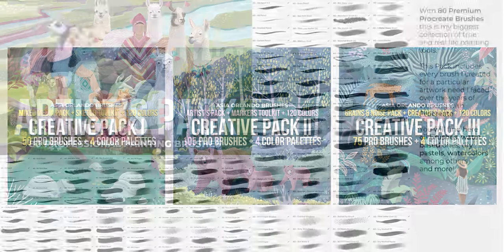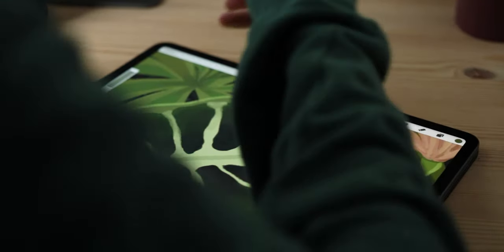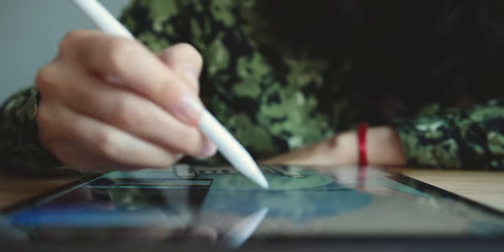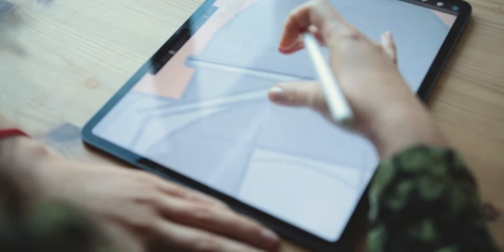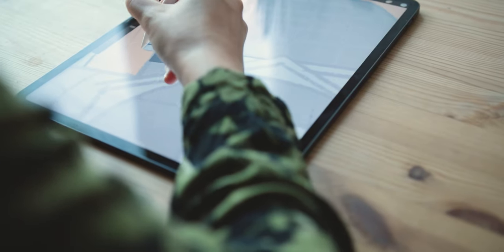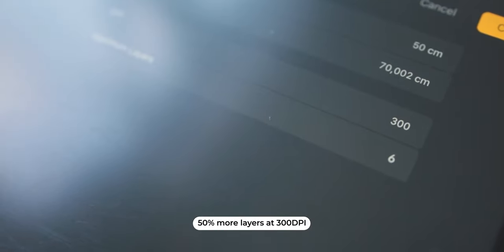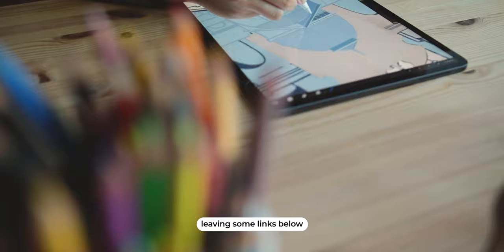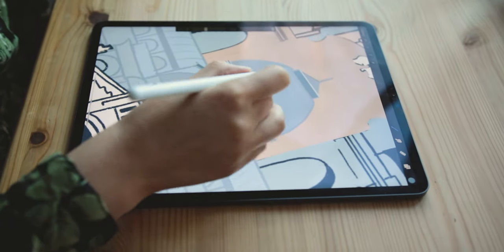Apple iPad Air 2020 or iPad Pro for Procreate Illustration & Digital Art? (Digital Artist Opinion)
Are you a digital artist or illustrator and wondering if you should choose the New Apple iPad Air 2020 or iPad Pro for Procreate Illustration & Digital Art? Most of you might think they are the same, but they are not, so as a professional illustrator who uses the iPad and Procreate daily to work, I want to share my opinion as a digital artist.

Get the Procreate brushes & color palettes I use in my art!

A few months ago,, I checked the new iPad Air 2020 for procreate because I needed a new iPad. Also, lately, I got asked a lot about the new iPad Air 4th generation and if it's worth for artists and illustrators, So In the video, I will tell you my opinion on which one to buy and why depending on the type of artwork or use that you will give it.

Personally, I decided to go with the new iPad Pro 1TB 4th generation because it was more suited for me. With 6GB of RAM, it was just what I needed. But it might not be for you, and you can get the iPad Air, and it might work. So have a look at the video and the reasons why you might choose one over the other.

Wondering which Apple iPad is compatible with Procreate 5?
➦ Apple iPad Pro 2020 (4th Gen) on Amazon
➦ Apple iPad Air 2020 (4th Gen) on Amazon
➦ Apple iPad Mini on Amazon
➦ Apple Pencil (1st Gen) on Amazon
➦ Apple Pencil (2nd Gen) - on Amazon
➦ Samsung SSD T5 2GB on Amazon

Where you can follow my work?

The tools that I use to work on my art:
➦ Canon Pixma Printer on Amazon
➦ iPad Pro on Amazon
➦ Apple Pencil on Amazon
➦ Procreate 5 – to illustrate, it's my favorite go-to app (personal and client work).

The Paper I use for Printing Artwork and My Illustrations:
➦ Staples Ultra Premium A3+ on Amazon
➦ Staples Ultra Premium Letter on Amazon
➦ Canon Matt Paper A4 on Amazon